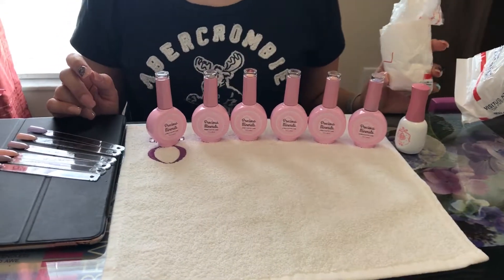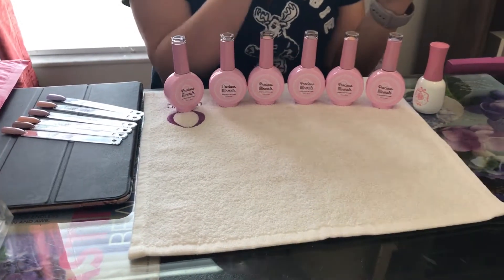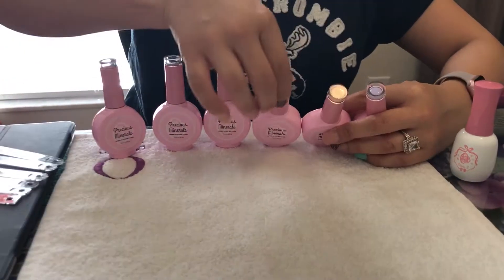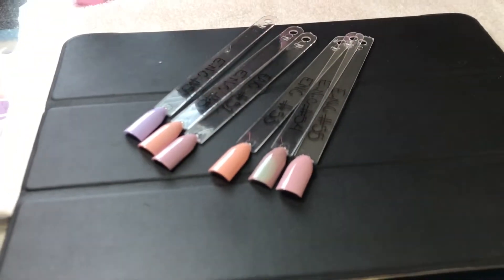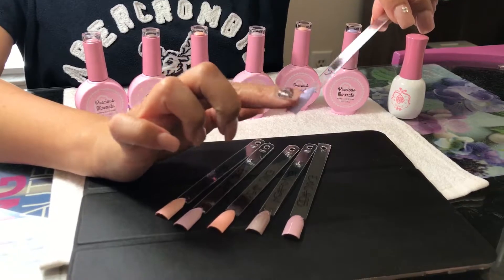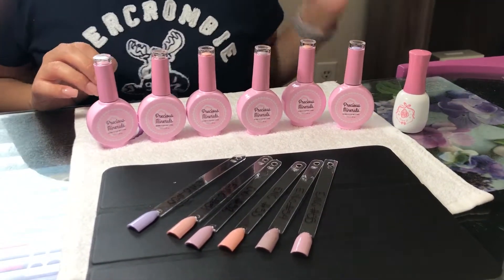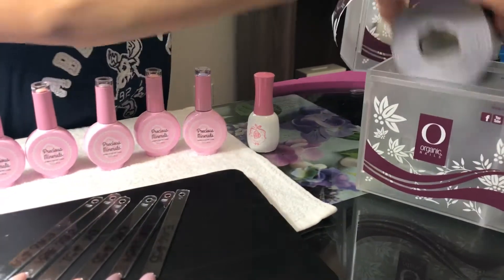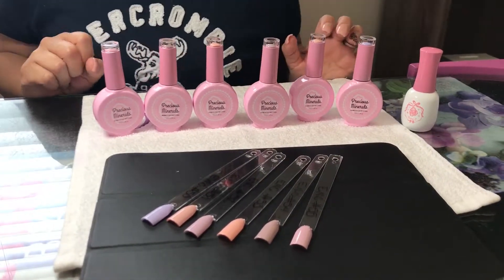Enailcouture color changing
I hope you guys like it and, I hope it's helpful if you're considered buying this.